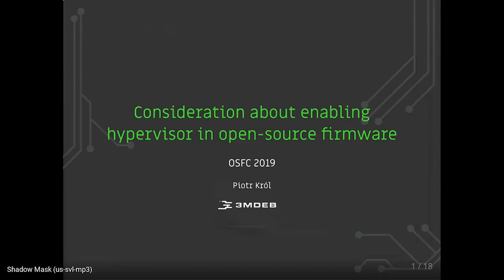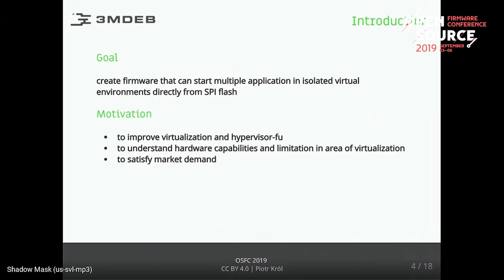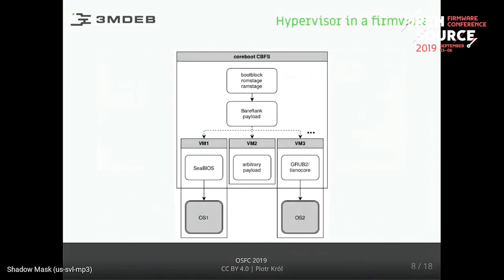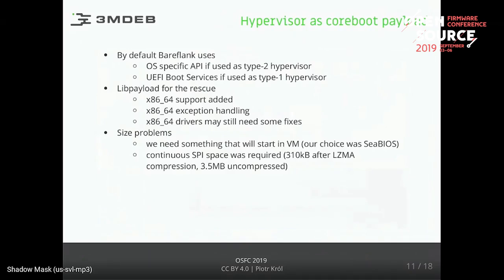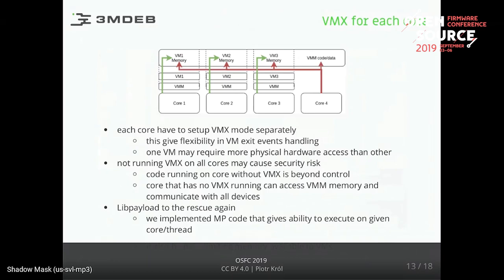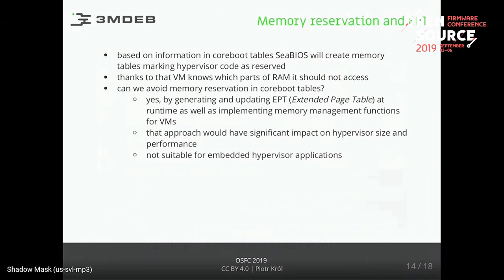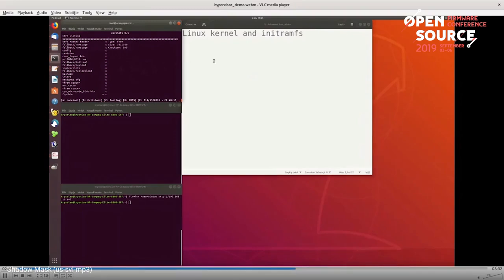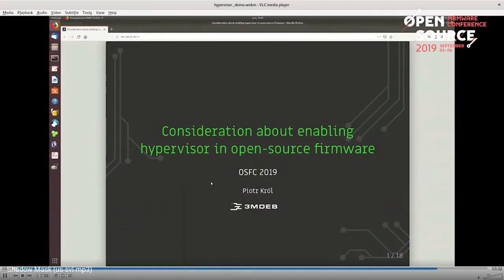OSFC 2019 - Consideration about enabling hypervisor in open source firmware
Presenter: Piotr Król
Abstract:
Until now SPI flash memory was not considered to be a storage for a hypervisor,
because they were relatively too small.
We've embedded Bareflank-based hypervisor into SPI flash to be launched directly
from coreboot and load SeaBIOS, also embedded inside SPI flash. For this purpose,
we had to change architecture from 32-bit used by coreboot to 64-bit used by
a hypervisor, and then get back to 32-bit to load SeaBIOS as a payload.
This is a compact solution for multiple purposes using Virtual Machines that
provides separation, stability, and security. Fact, that the hypervisor is
embedded in the SPI means, that simple disk removal doesn't affect it.
In this paper, we will show how we've done it and what are the possible
extensions and usages of our concept.